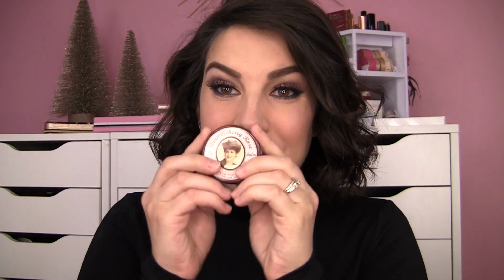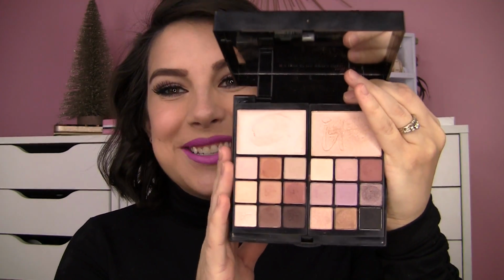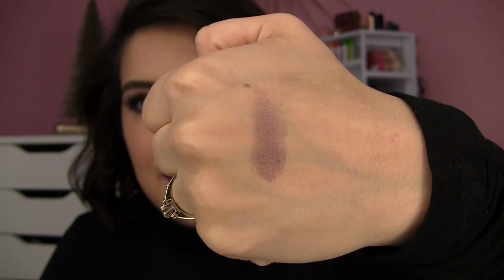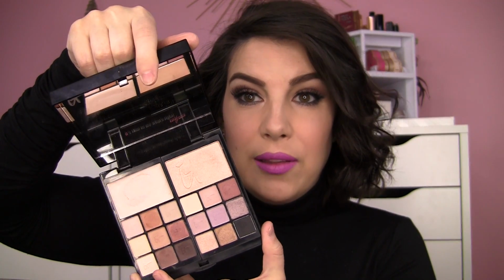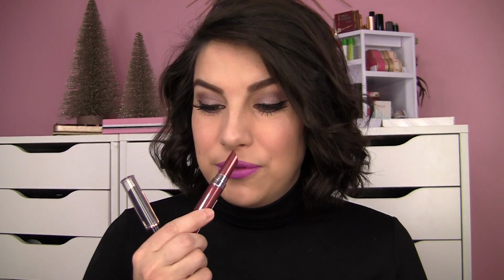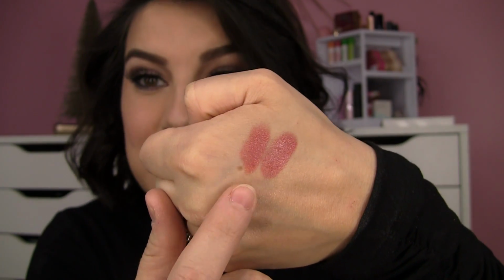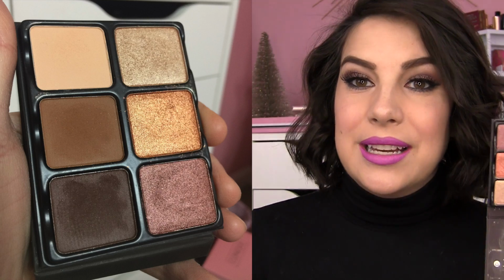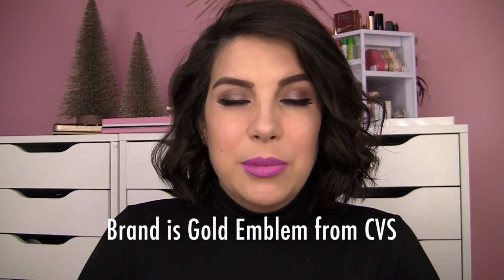BEST IN BEAUTY + Decor & More! November 2016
My beauty favorites for November! Plus some of my favorite $1 holiday decor finds!

PRODUCTS MENTIONED:

Revlon Ultra HD Gel Lipcolor- HD Desert (new- found at walmart)
Dollar Tree- Red Glitter Bows ($1, 2-packs)
Dollar Tree Ornaments ($1)
Five Below Ornaments ($1)

Lips- Bite Matte Creme Lip Crayon- Orchid (from Best Bite Redux set)

Profound Thought:
"It is a common experience that a problem difficult at night is resolved in the morning after the committee of sleep has worked on it."
-John Steinbeck

Random Thought:
A little girl in Belle's Wiggles N Tunes (little kid music class) came up and hugged me around the legs today and it was the sweetest thing. I love how kids don't even care... they're like, I'm ready for a hug and I'm just gonna grab onto whatever I can reach! Precious.